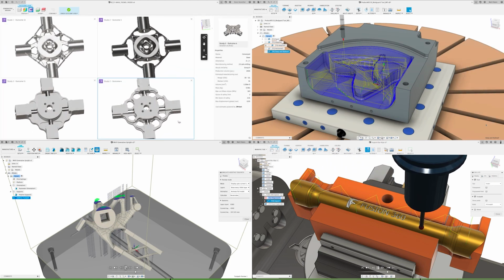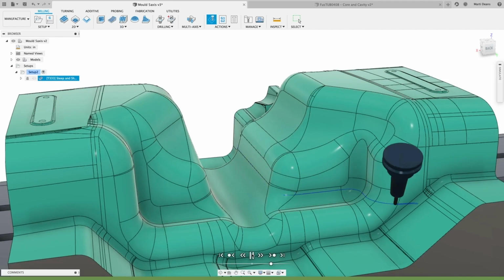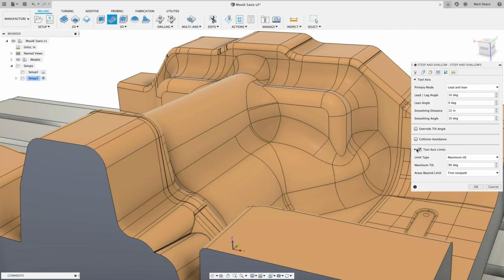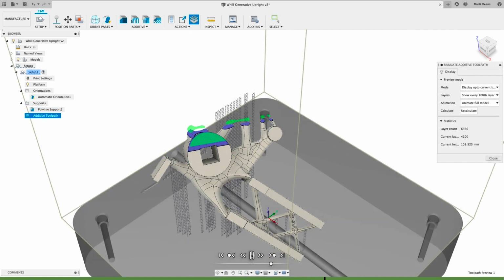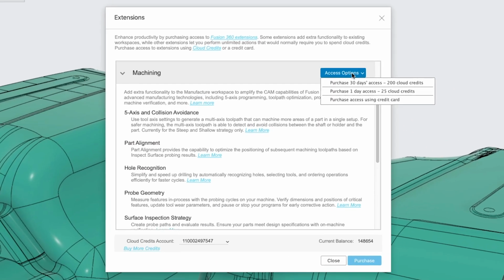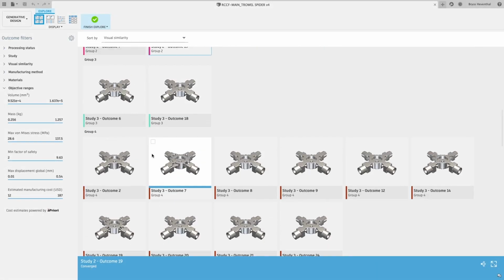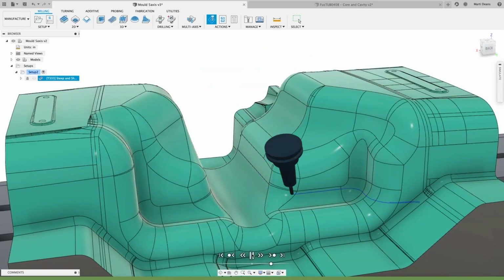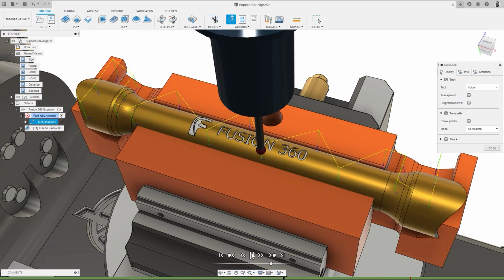Fusion 360 - Extensions Overview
Get even more from your Fusion 360 subscription. Access our most advanced design and manufacturing technology with Fusion 360 extensions. Flexible cost-effective options help you to access the tools your business needs today.